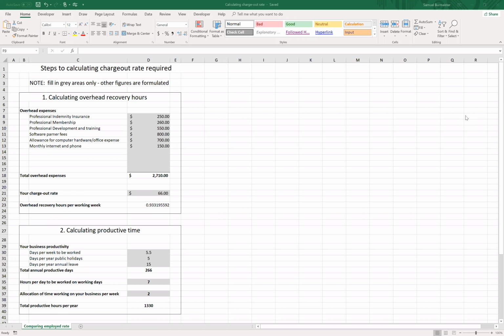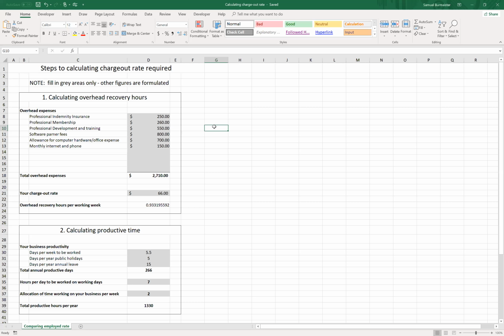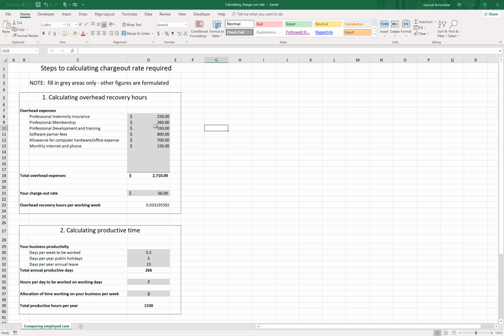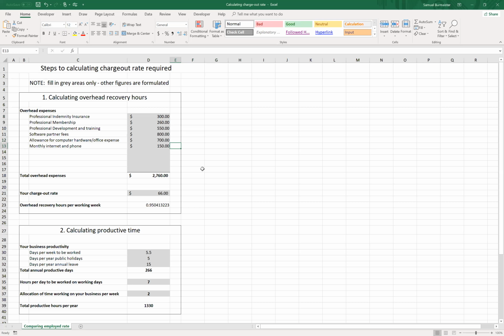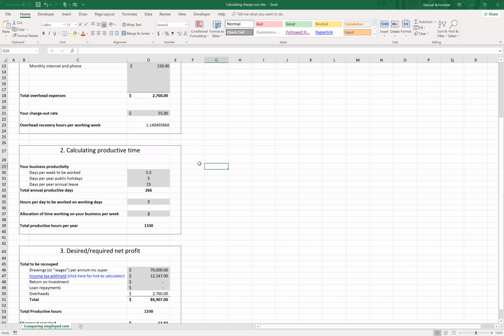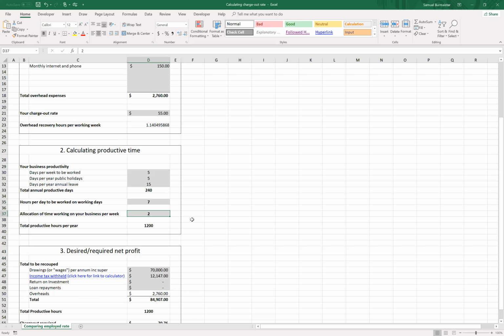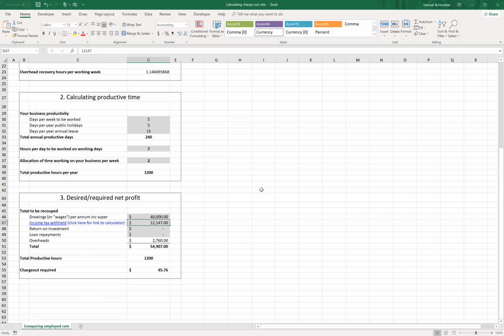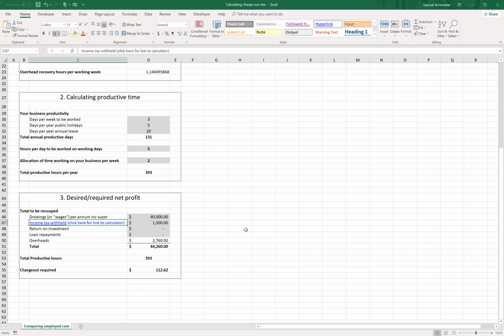Calculating Charge out Calculator Instructional Video